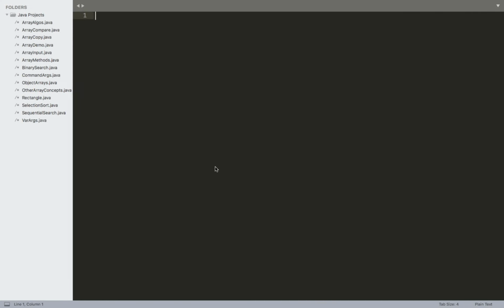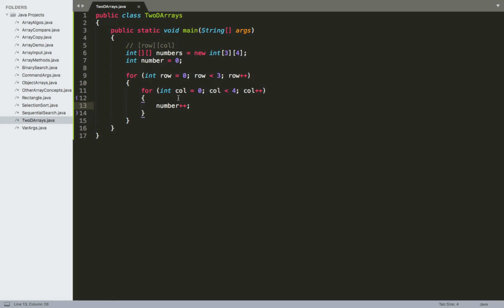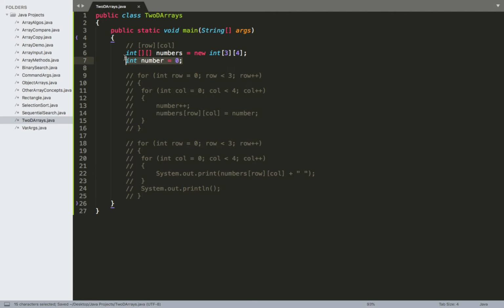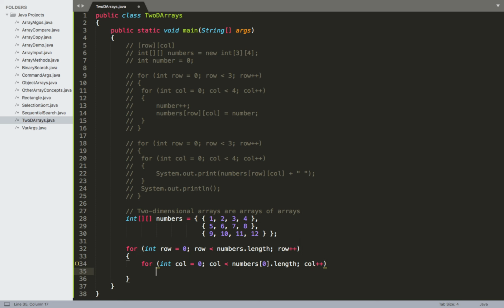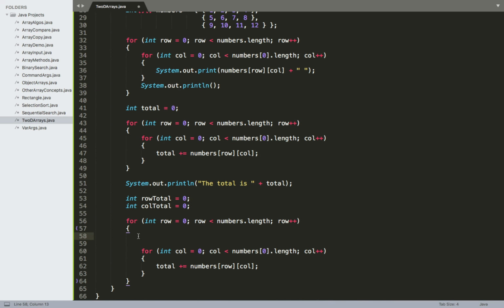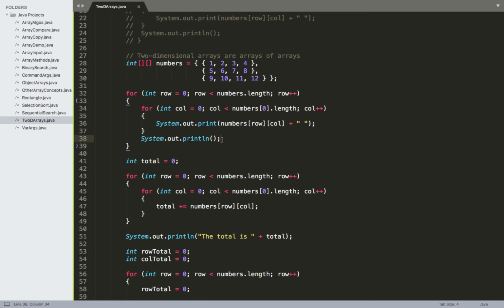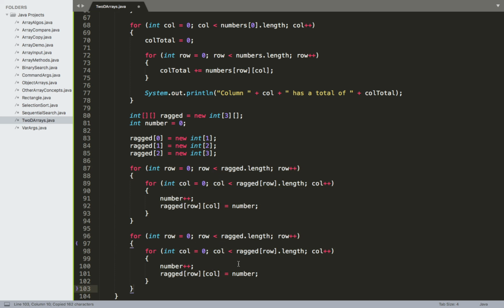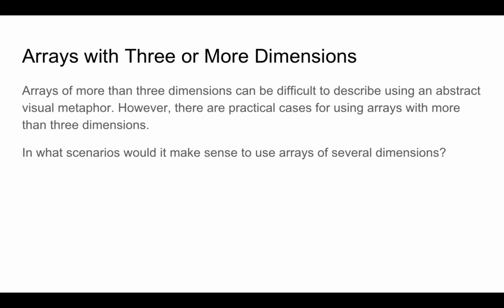2D Arrays and Beyond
This is one of several videos related to arrays in Java as covered in the Programming Fundamentals I course taught at Texas A&M University-San Antonio. In this video, I discuss and implement two-dimensional arrays, including ragged arrays. I also briefly discuss three-dimensional arrays as well as arrays of more dimensions.